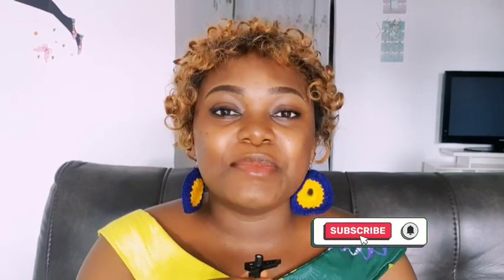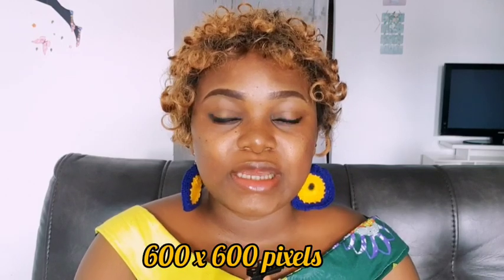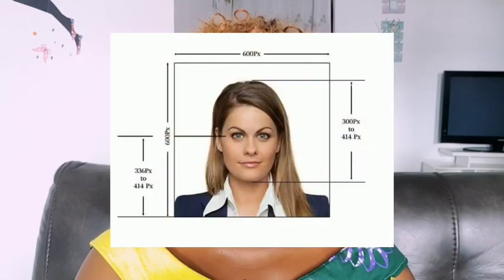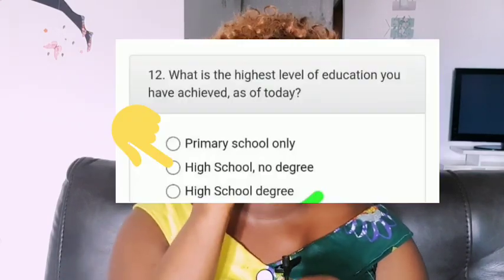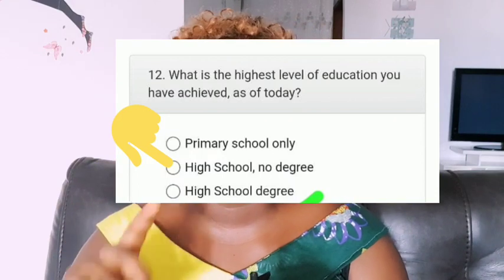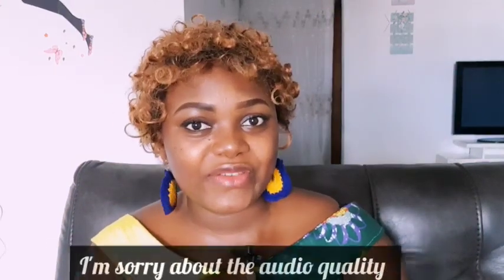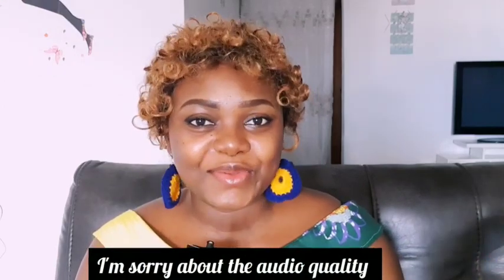Must Watch! How To Win DV Lottery 2025 Without Stress